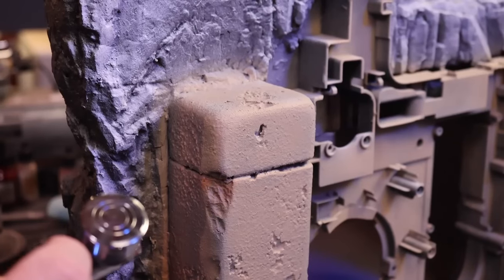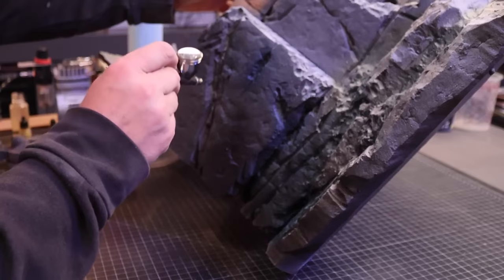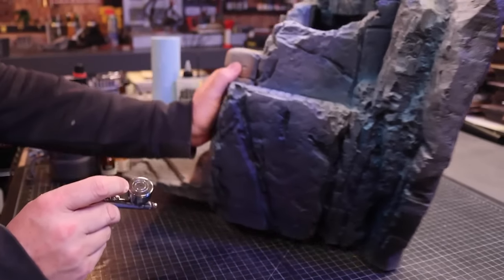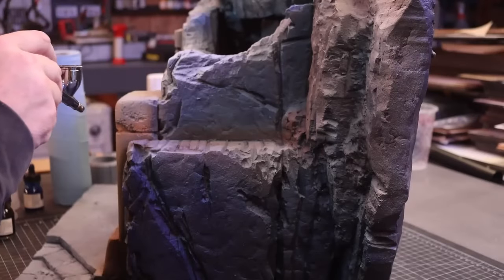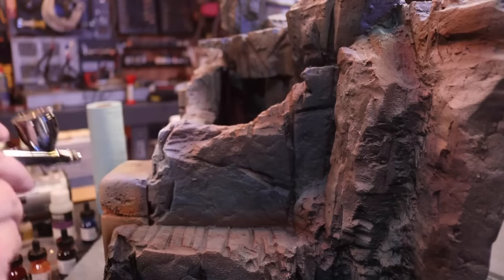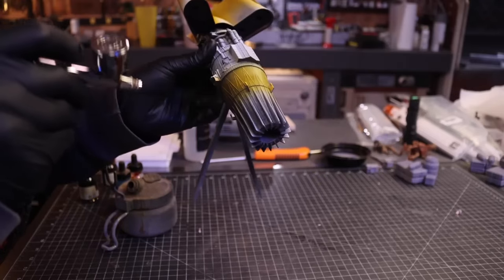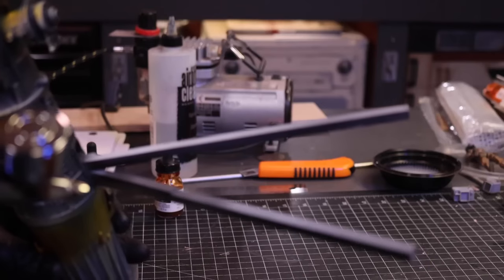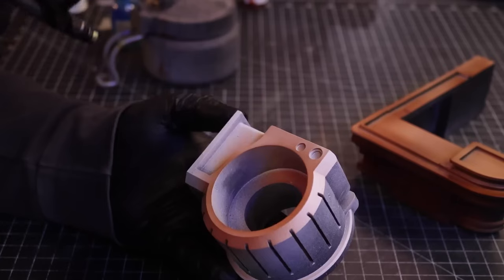The Smugglers Room Workshop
We asked you for questions and you didn't disappoint, so today we continue to answer those questions and in this session of Ask Me Anything we talk shop . . . the workshop that is.